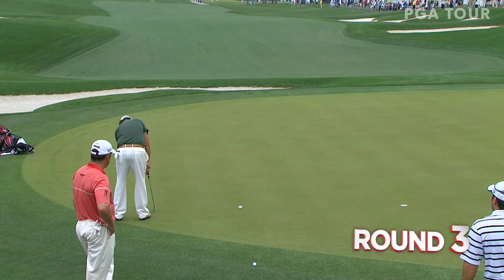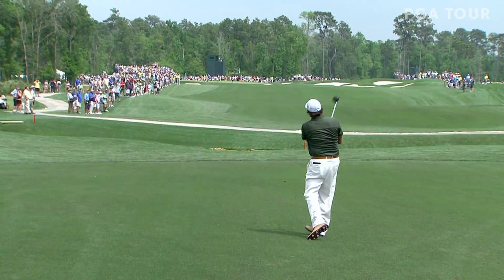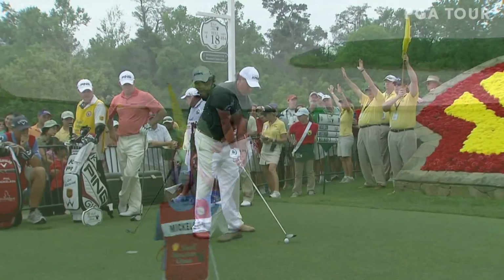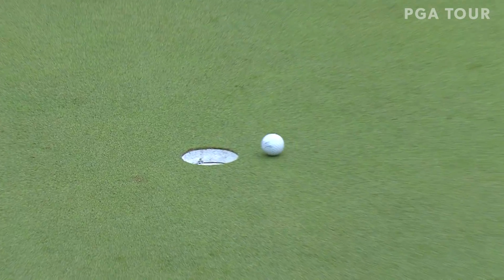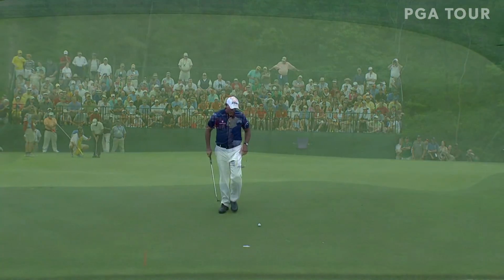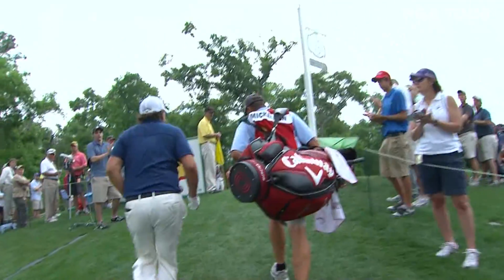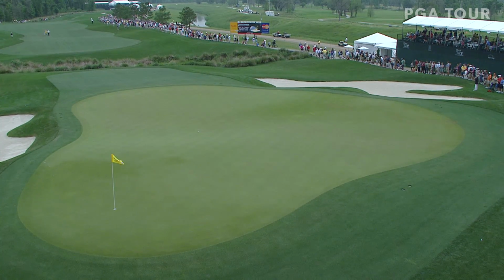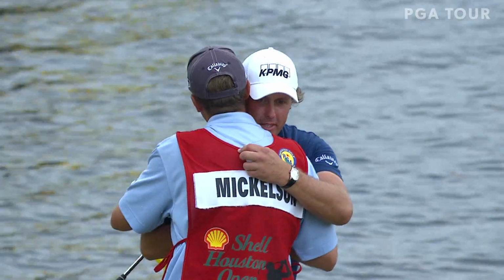Highlights from Phil Mickelson's 2011 Houston Open victory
With his final round charge, five straight birdies beginning at the ninth, Phil Mickelson maintained his lead with a 65 on Sunday, defeating Scott Verplank and Chris Kirk by three shots to capture his 39th win on the PGA TOUR at the 2011 Houston Open.

After an 18-month break, the Houston Open returns to the PGA TOUR with 500 FedExCup points available to the winner. Current FedExCup leader Sebastián Muñoz will play his fourth tournament in a row to start the 2019-20 season, competing against 2013 FedExCup champion Henrik Stenson and Cole Hammer, the No. 2-ranked amateur in the world. As the host course is set to move next year, who will take the title and be crowned the final Houston Open champion at the Golf Club of Houston?